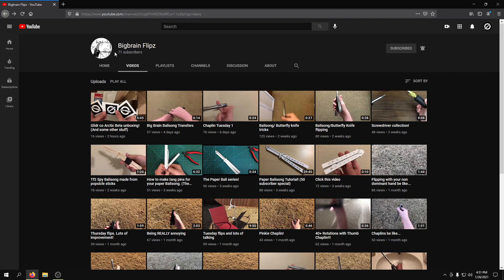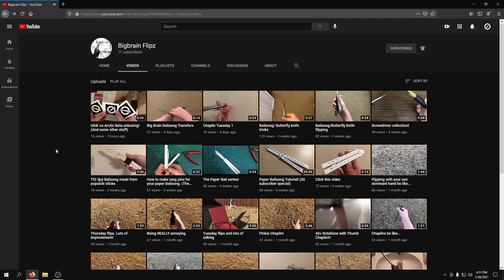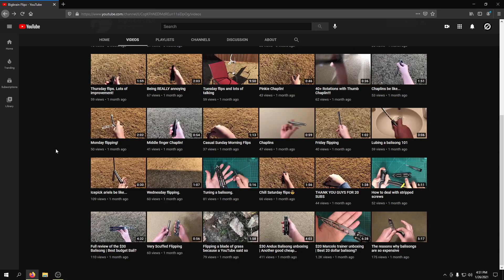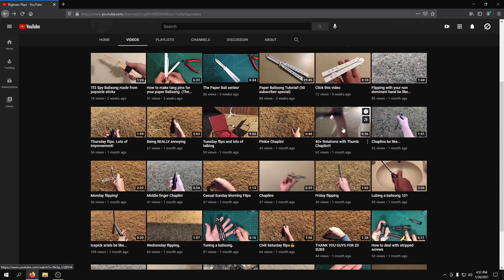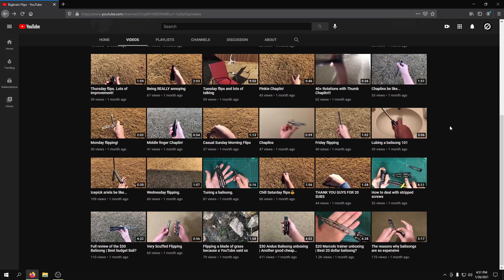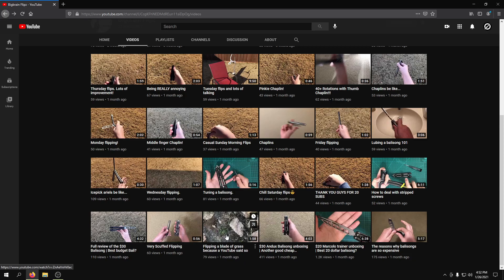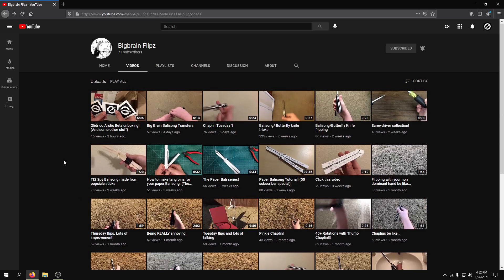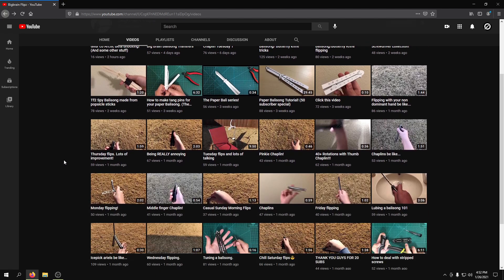GIVEAWAY WINNER!!! PLUS CHANNEL UPDATE!?